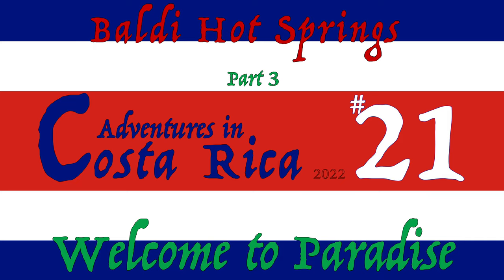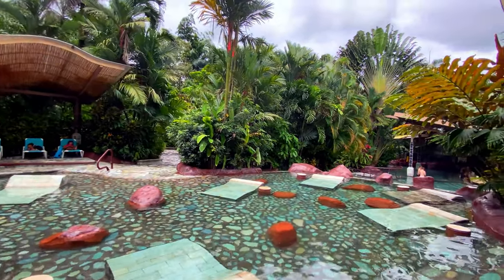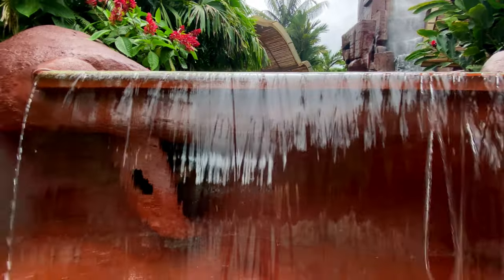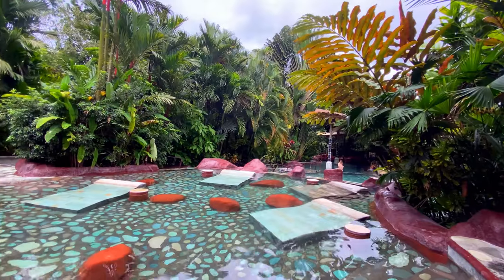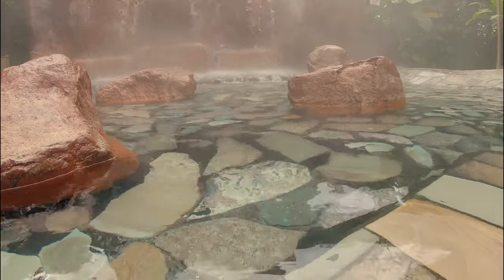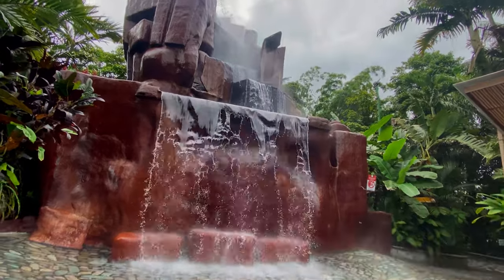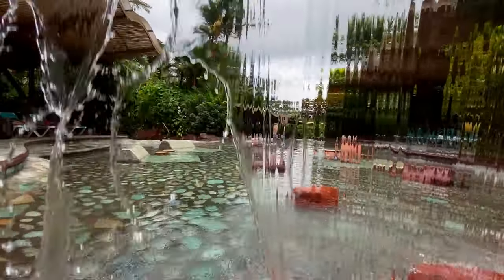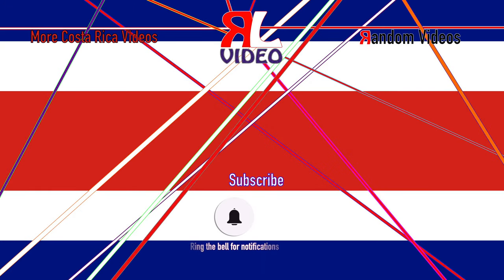Costa Rica adventures 2022 | Welcome to Paradise - Part 3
It's getting hot at Baldi Hot Springs! We're at the deepest part of the resort at the very top of the hill. Here the water temperature is the highest.

If you have a lot of body aches and pain then the high temperature of these waters might ease your suffering.  For me it was too hot, but I did enjoy sitting under the waterfalls.
Music
Song: Deep Slide
Written by Edgar Vargas
Support links:
Bell/Like animation